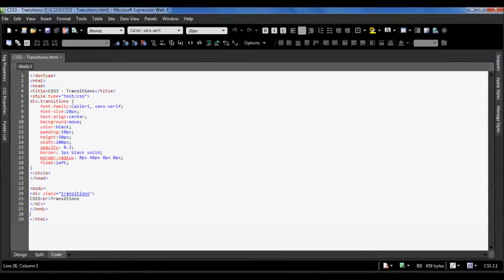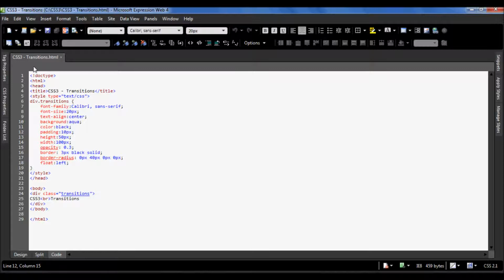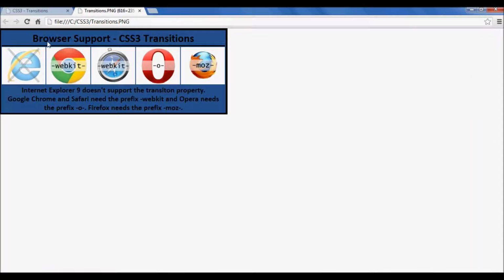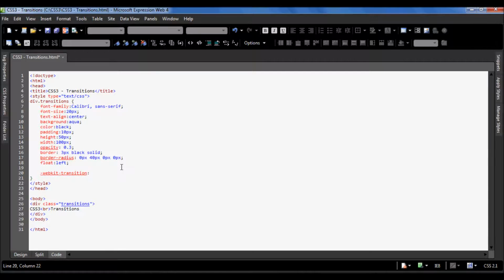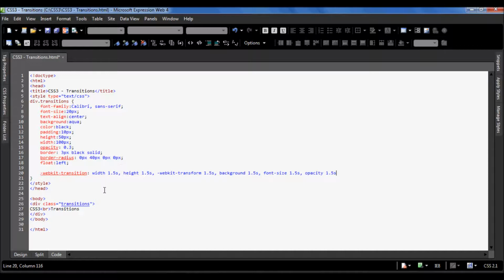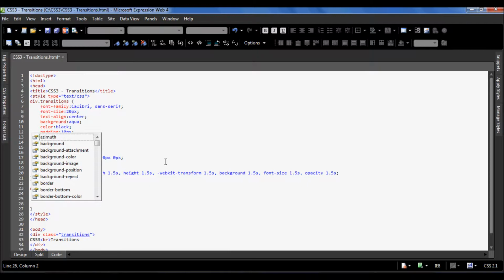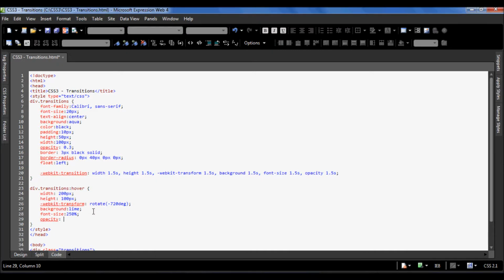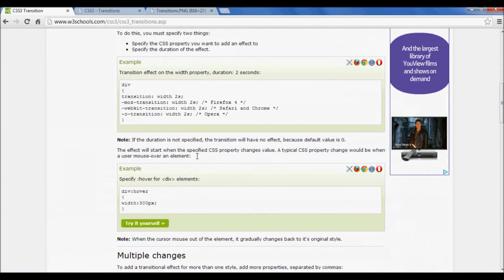CSS3 - Transitions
In this tutorial learn how to use CSS3 Transitions, to have an element gradually change it's styles over a specified amount of time.